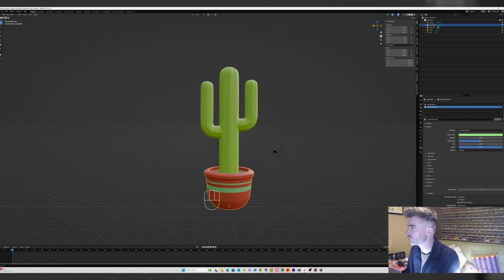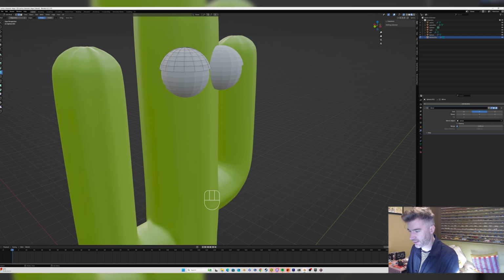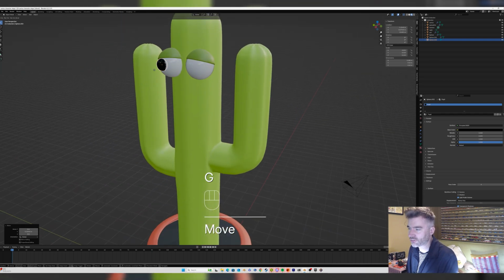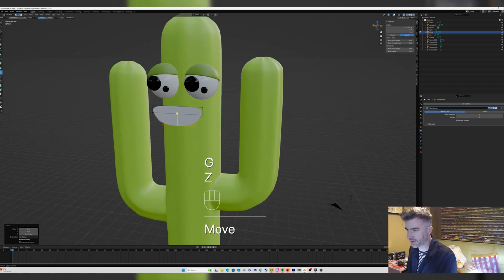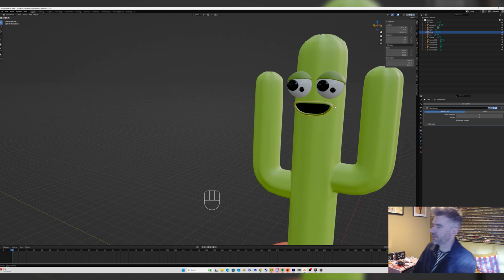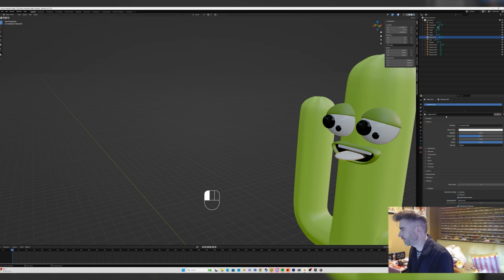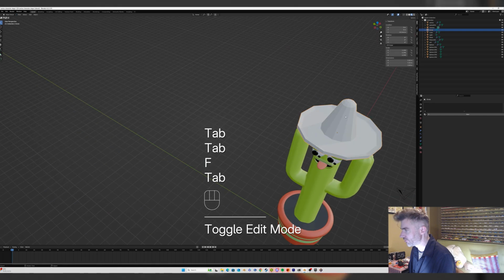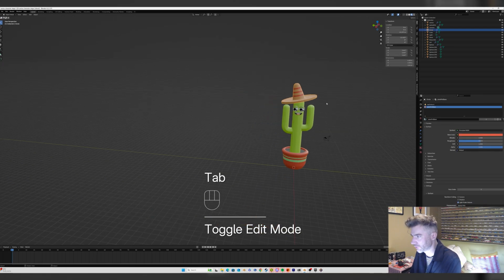Make your own character scene in Blender, Part 2 - Modelling the face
Now is a great time to learn Blender, especially if you are young, and I wanted to help anyone, 10 and older, to learn this amazing programme to create cool art, animations and games.

In this 6 part lesson we will create an entire cartoon cactus scene, starting from a simple circle and finishing with rendering, camera animation and effects

Previous lessons are here